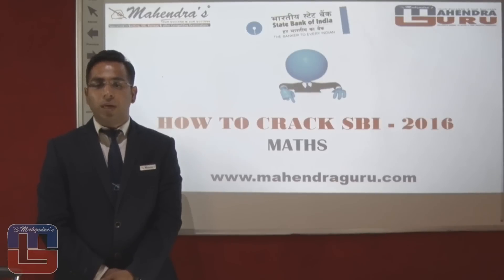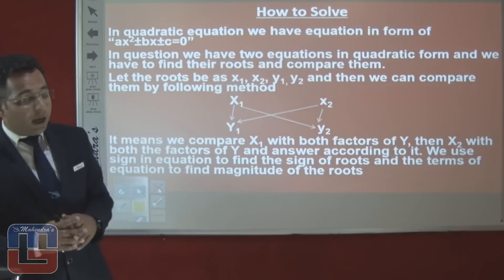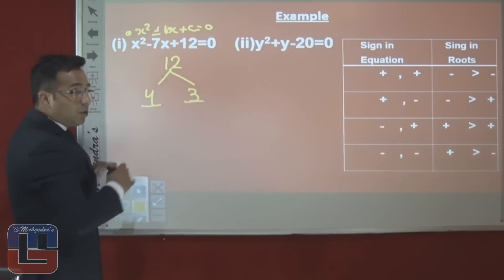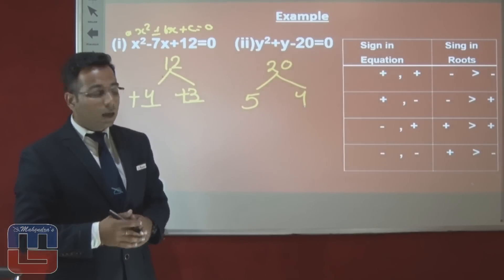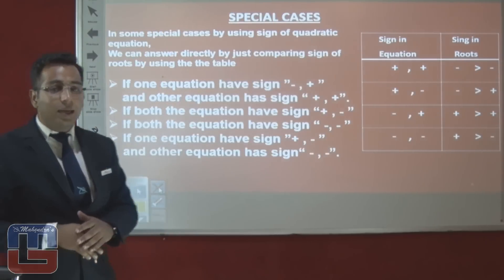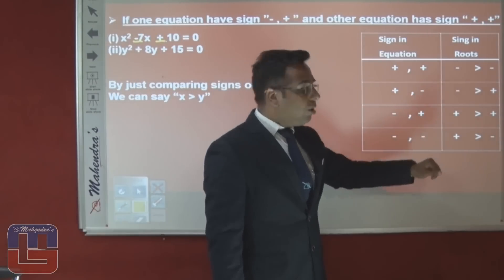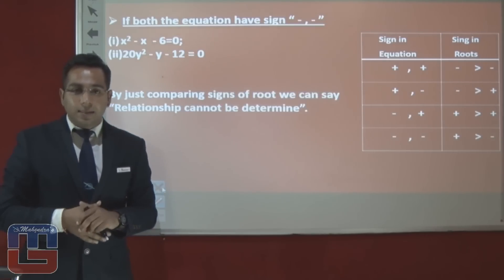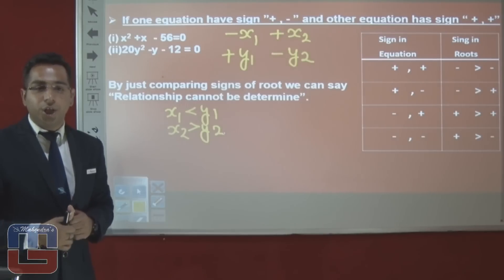CRACK INEQUALITY IN MATHS WITH SHORTCUT & TRICKS : ENGLISH VERSION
As the countdown has begun for COMPETITIVE EXAMINATION 2016. Mahendra Guru is providing you with Tips and Tricks to crack QUANTITATIVE APTITUDE subject.